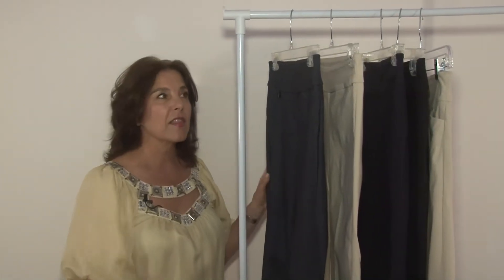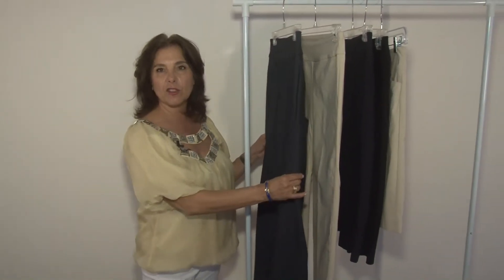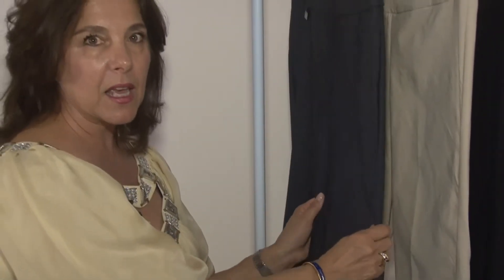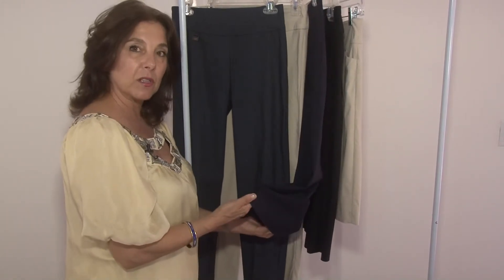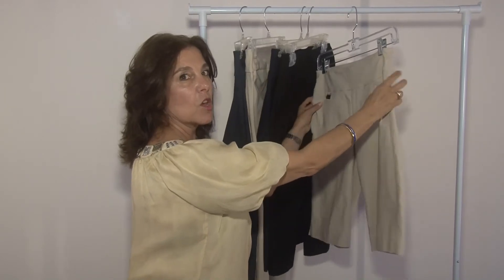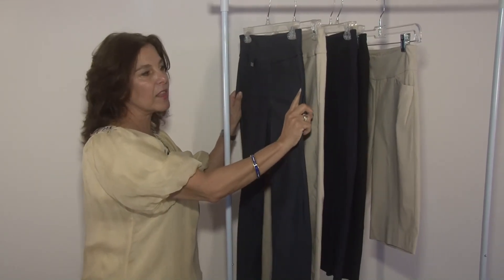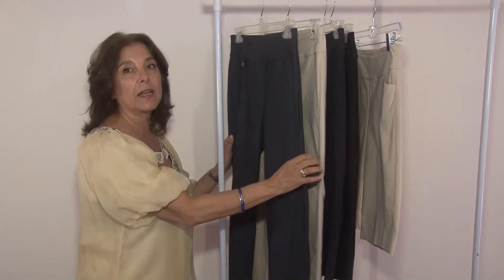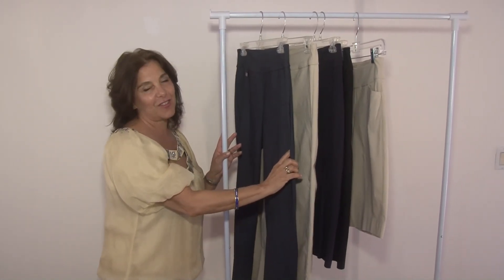Joan Feldman Take # 1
QVC Guest Host